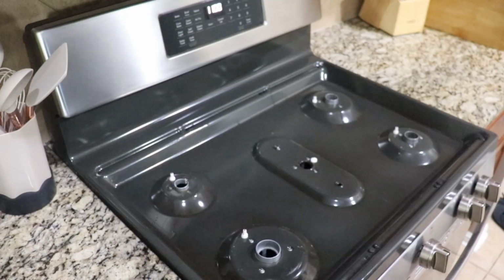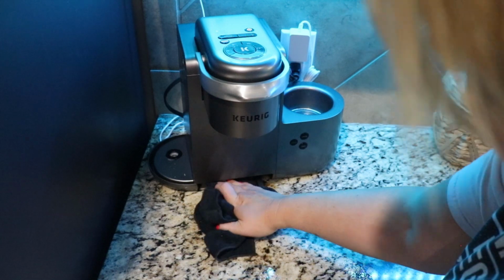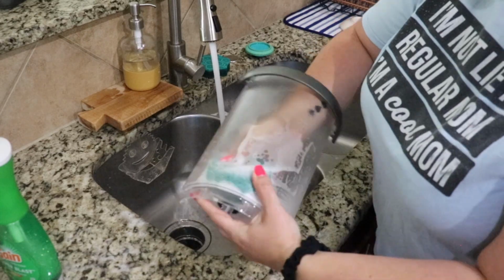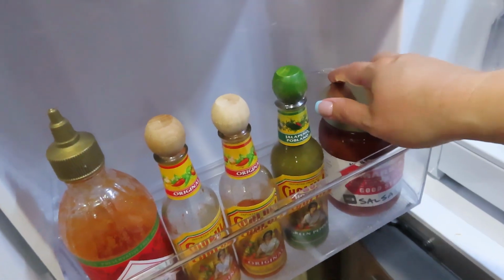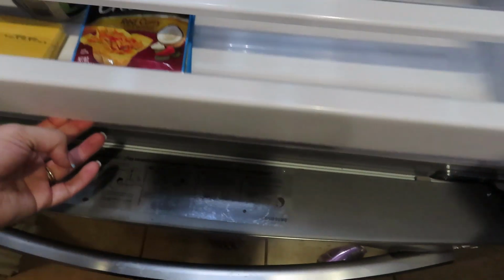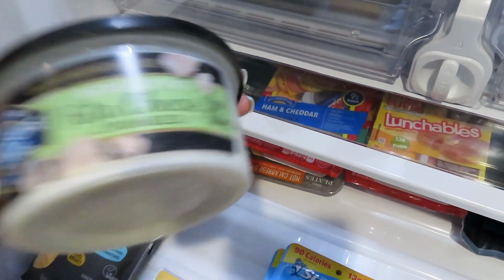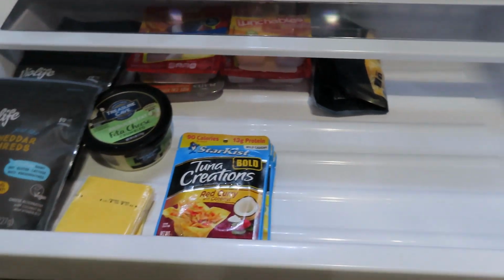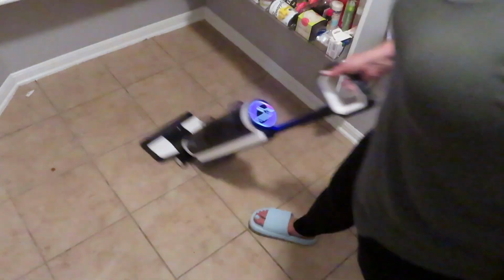*NEW* KITCHEN & PANTRY CLEAN, ORGANIZE AND HUGE RESTOCK!!!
KITCHEN & PANTRY CLEAN, ORGANIZE AND HUGE RESTOCK!!!

Today I will be deep cleaning my kitchen, pantry and fridge!! It definitely needed it. Then will restock the empty shelves in a satisfying new video that I hope you all enjoy!

ITEMS I USED IN THIS VIDEO:

TEA ORGANIZER
COFFEE POD ORGANIZER
MY TINECO S3
TINECO (current sale)